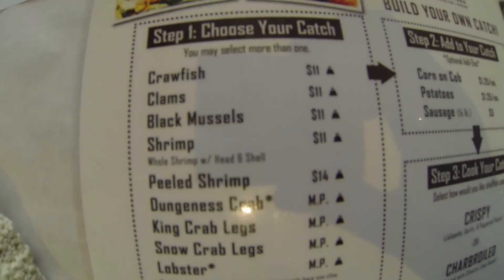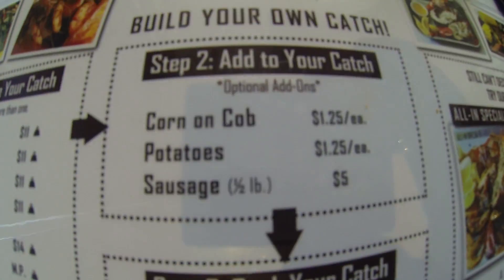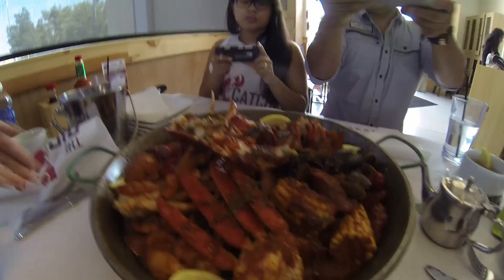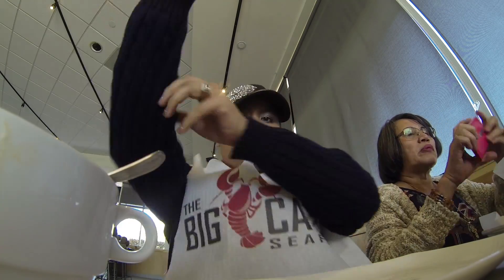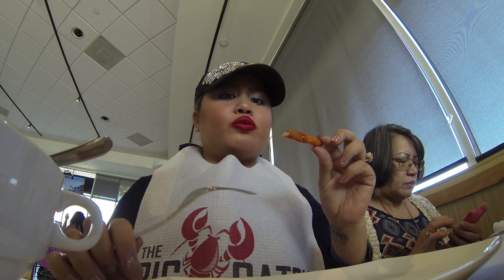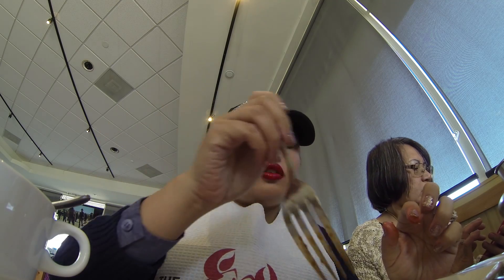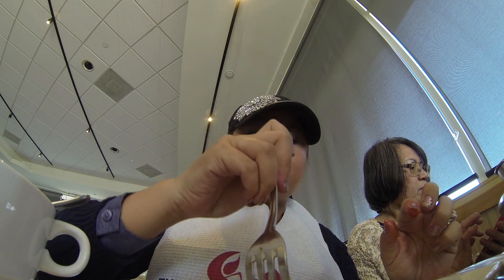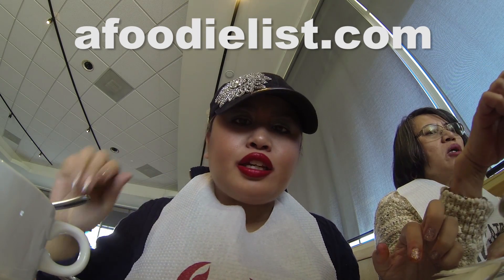The Big Catch Seafood - Ontario, California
Aimee from Aimee's Foodie List visits The Big Catch Seafood Restaurant in Ontario, California this past Easter Sunday 2015. From cajun inspired seafood with the freshest catch available, this is a premiere destination for seafood lovers.

Facebook.com/afoodielist